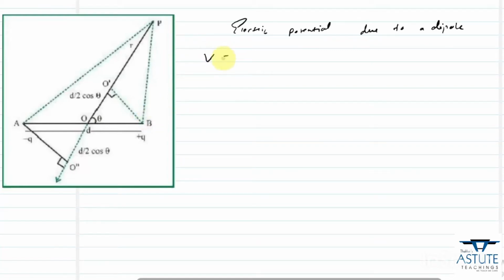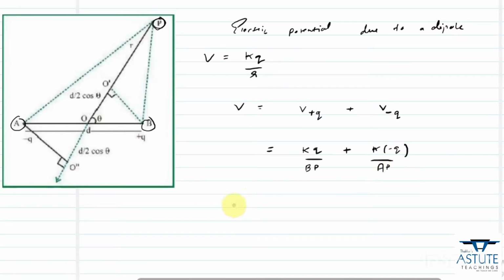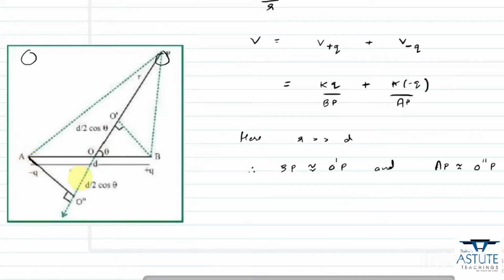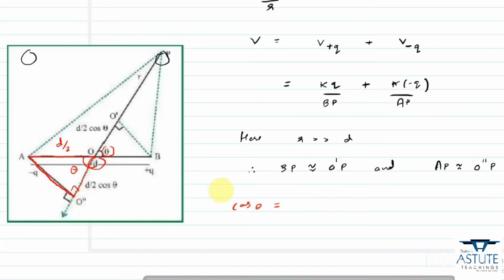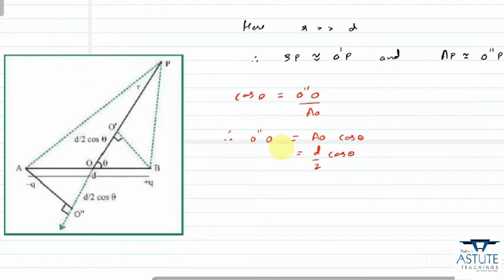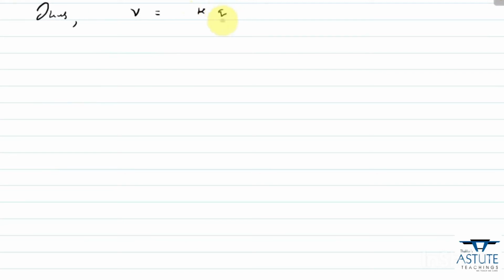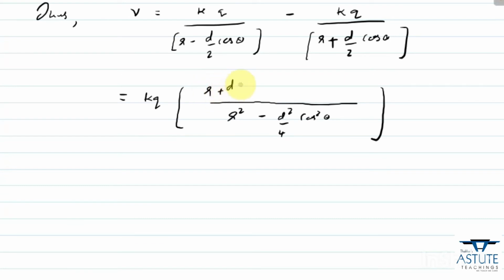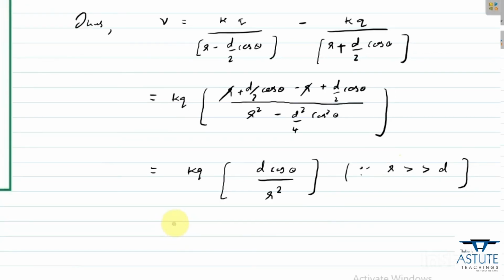Electric Potential due to a Dipole | Class 12 | Physics